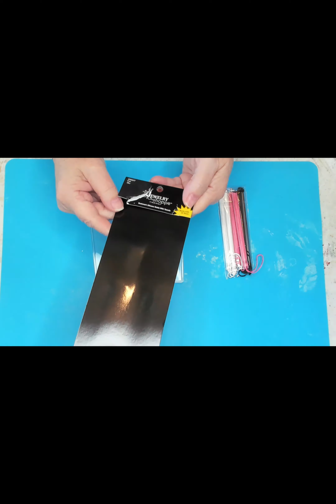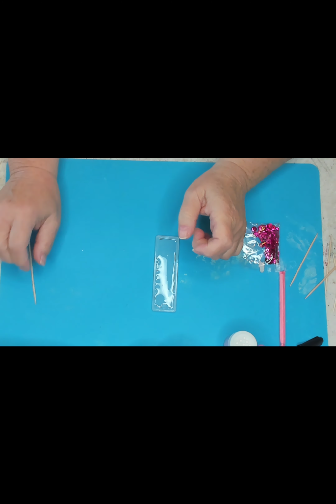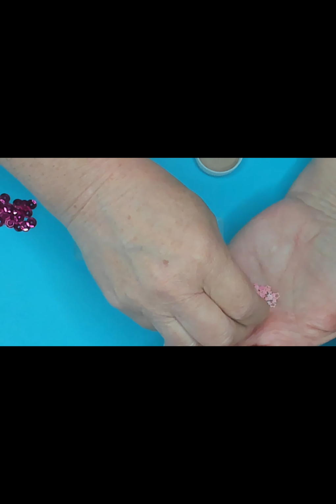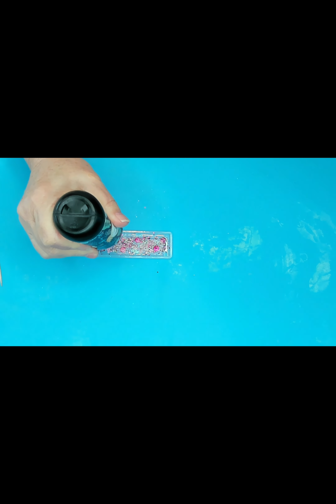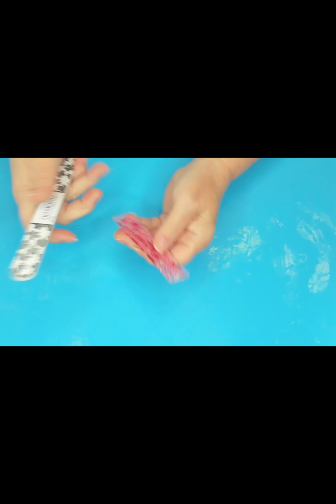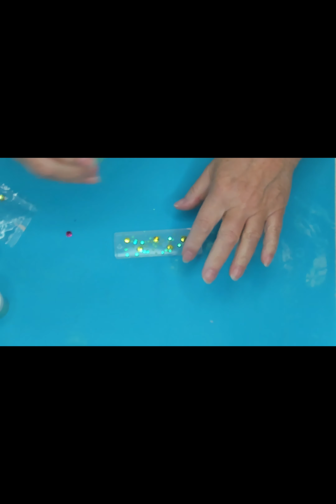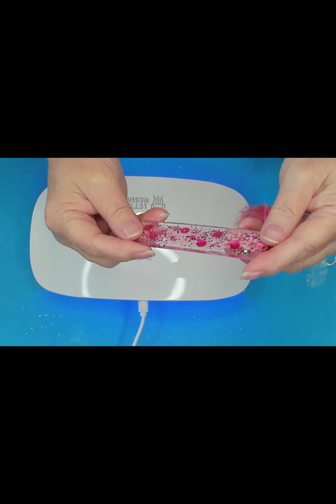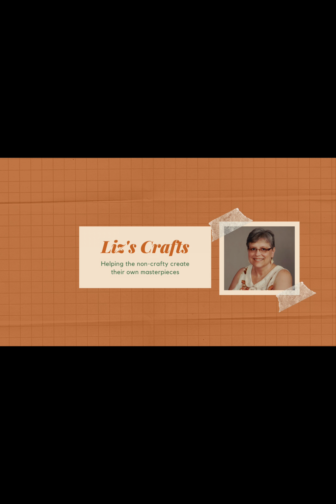UV Resin Bookmarks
In this video, I show you how to make uv resin bookmarks.